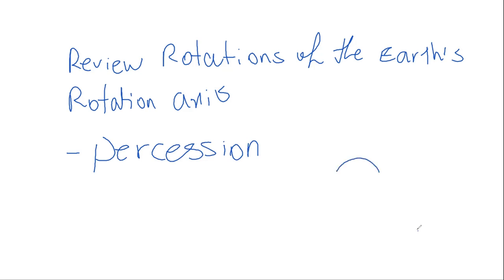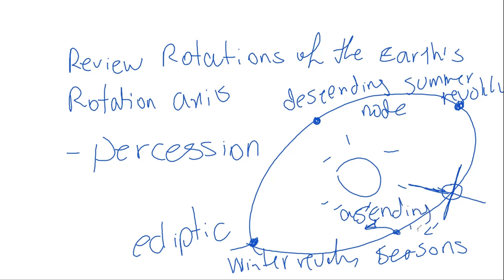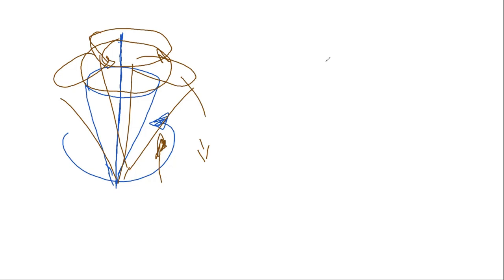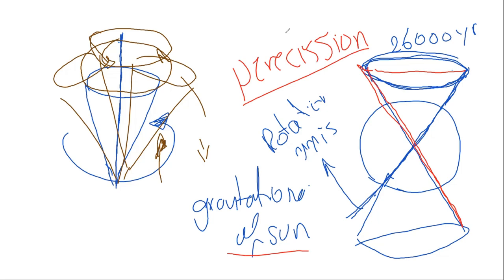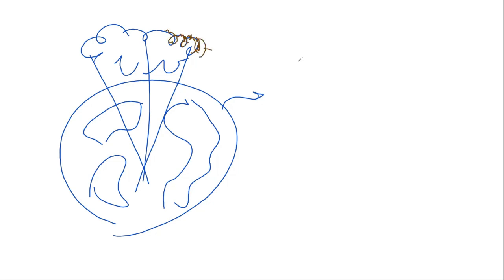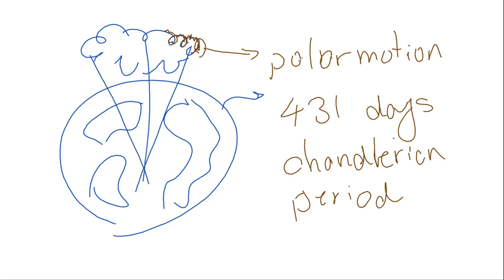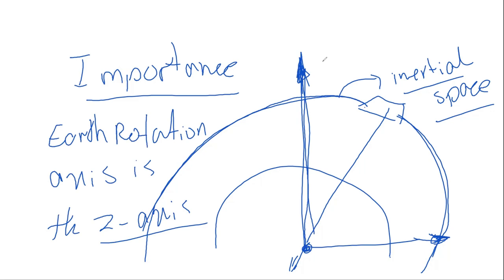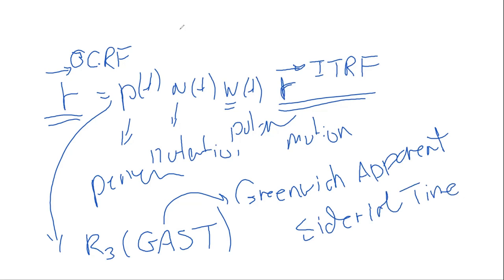Lecture 1-1 Earth's Rotation axis movements